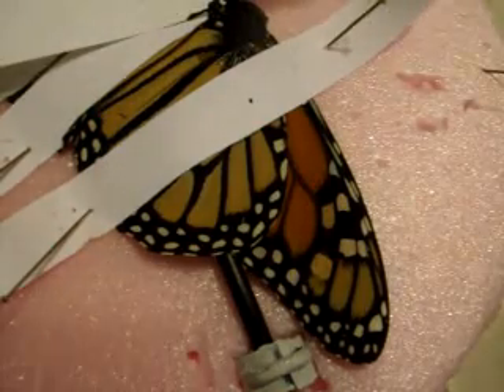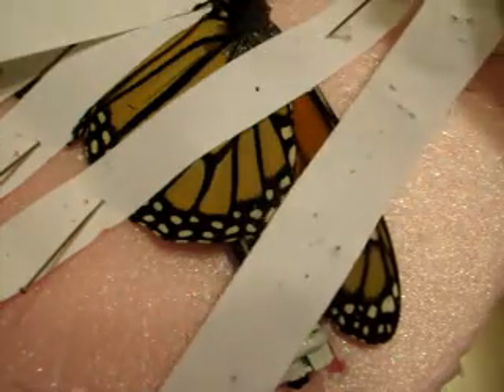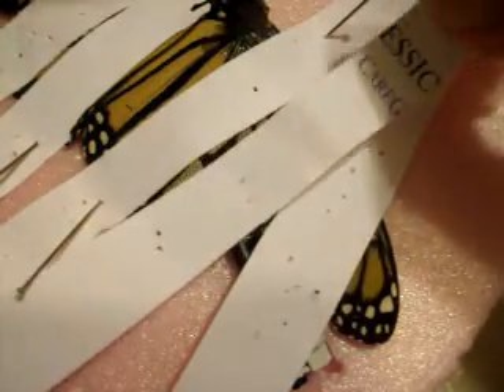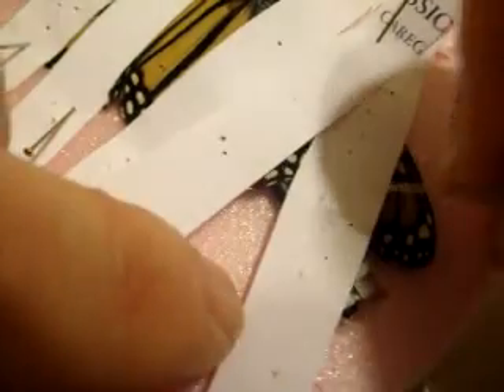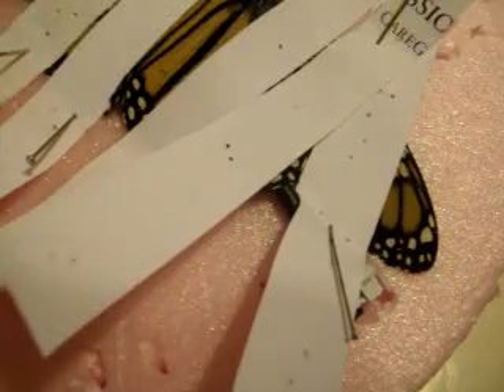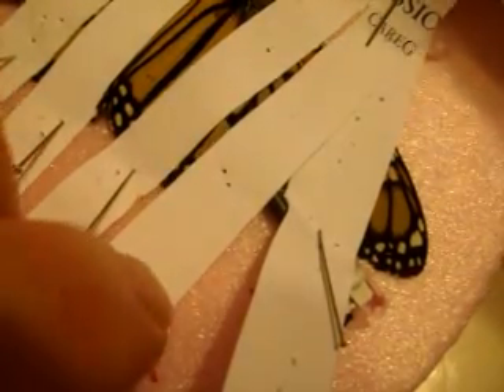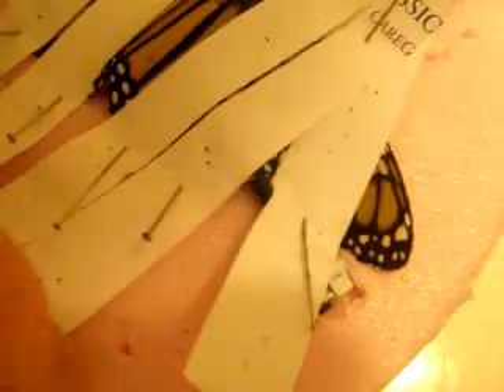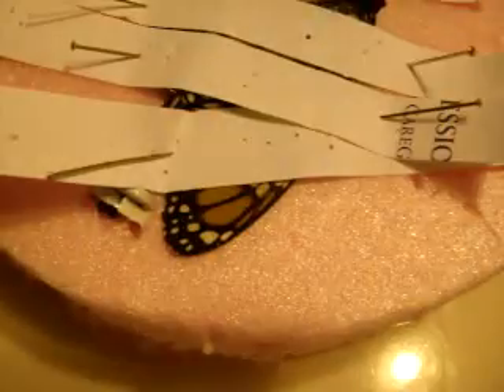Remolding the Butterfly Wings: Outboard Wing Tips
After the inboard part of the wing is molded, the wing tips are done flush with the foam board. It is crucial that the forward wing is flush with the foam board while the rear wing is molded over the wire former. This means the butterfly will stall first at the leading edge of the rear wing and not at either of the forward wing tips.